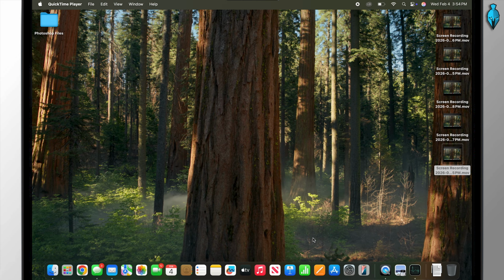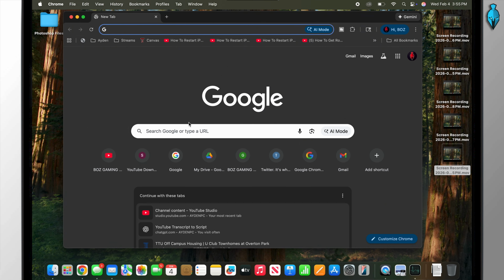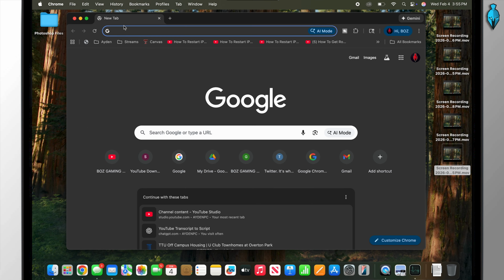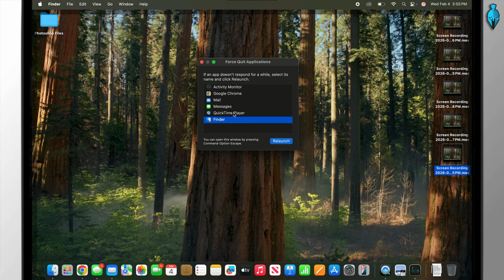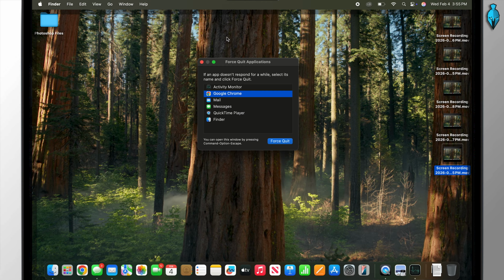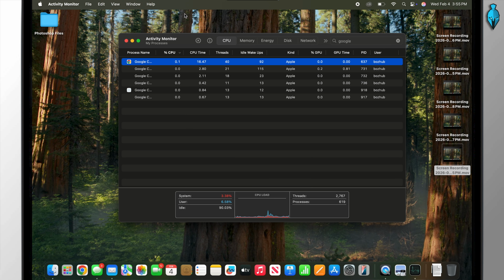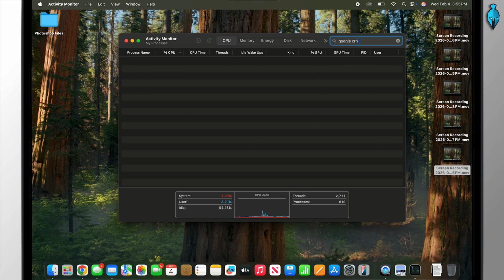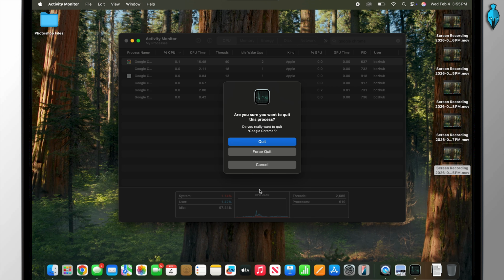How To Force Quit On Mac - Full Guide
How To Force Quit On Mac,Force Quit On Mac,force quit mac,how to force quit apps mac,mac force quit shortcut,force quit frozen apps mac,mac task manager equivalent,how to force quit macbook pro air,mac activity monitor tutorial,stop background apps mac,mac performance tips,mac tips and tricks,mac troubleshooting guide 2026